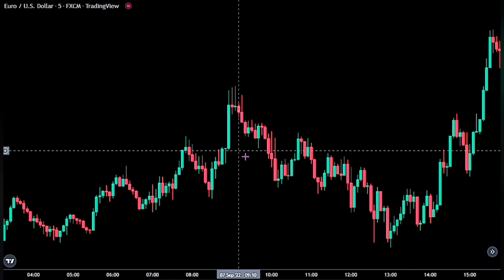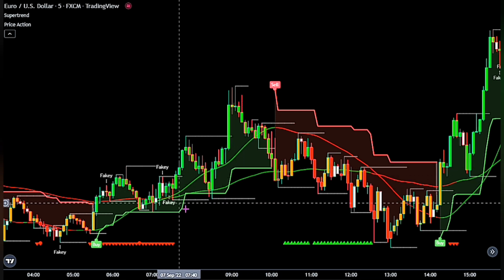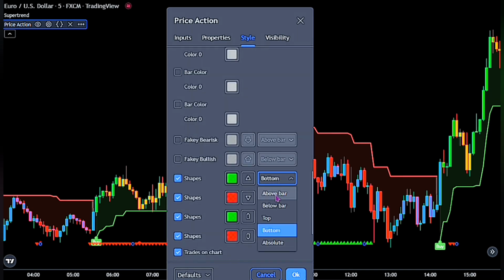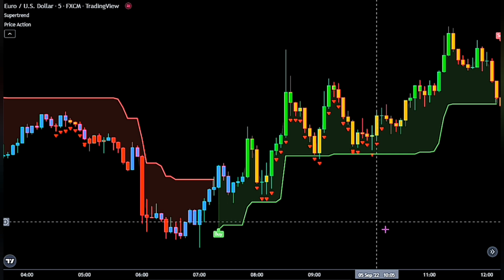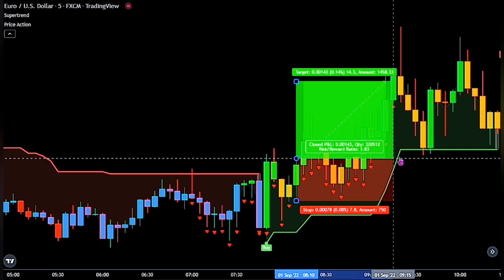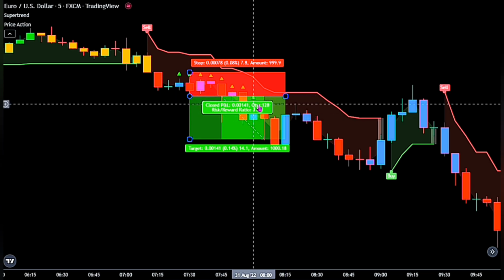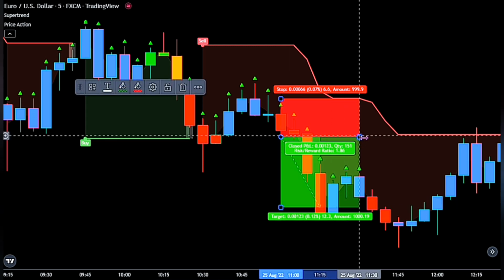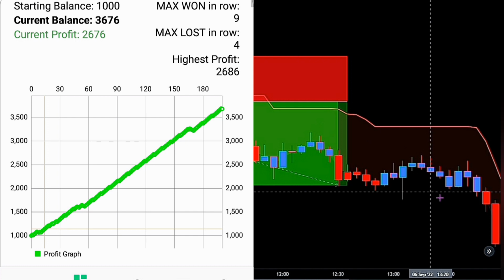The New Best 5 Minute Scalping Strategy Ever ( #1 On The Channel ! )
I will back test my  secret 5 minute strategy 200 times on the Forex market. I will show the best settings to use on the 5 minutes timeframe. This strategy works perfectly well on Forex and it's suitable for scalping. This is also a high win rate strategy. It includes 2 free TradingView indicators. we used the super trend in combination with the faykey price action indicator to identify possible entry points.